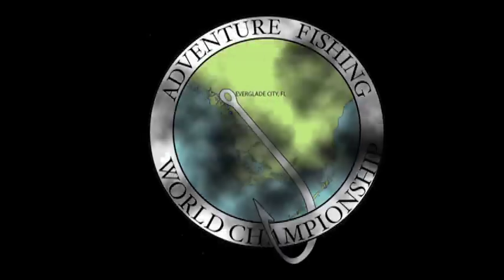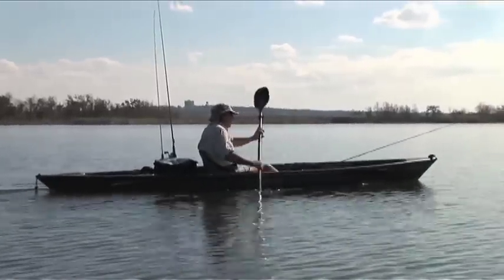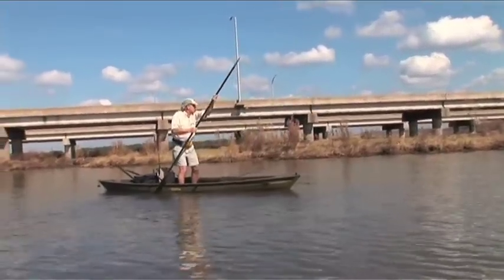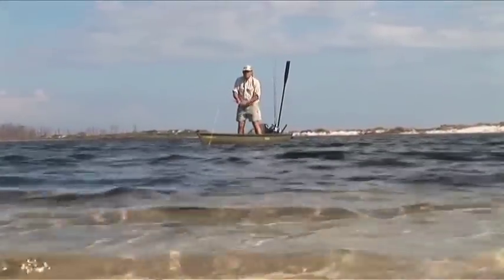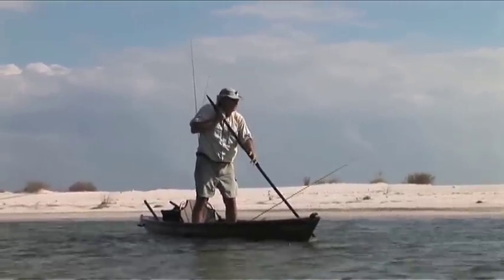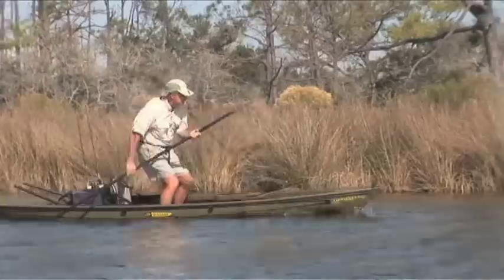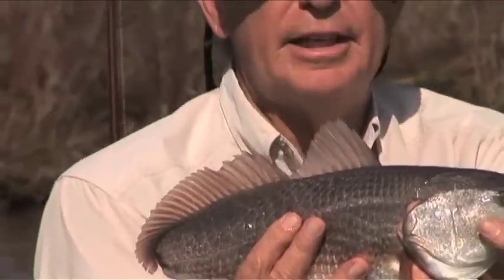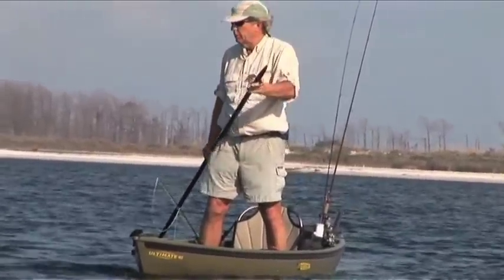Adventure Fishing World Championship Tech Tips - Sight Fishing With Jimbo Meador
Sight Fishing the shallow waters of the Everglades is going to be key to catching fish.  Fishing legend Jimbo Meador gives us the beta on everything from trimming your boat to proper eye wear.  As well Jimbo catches a fish with no tail!  Enjoy.